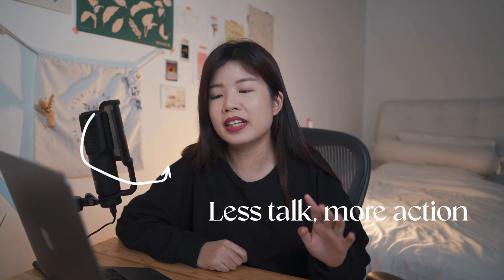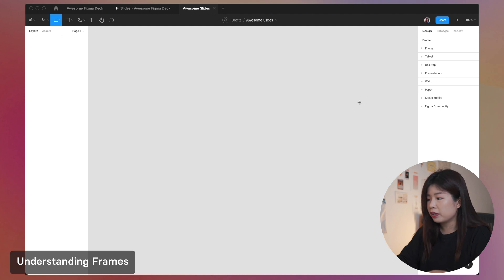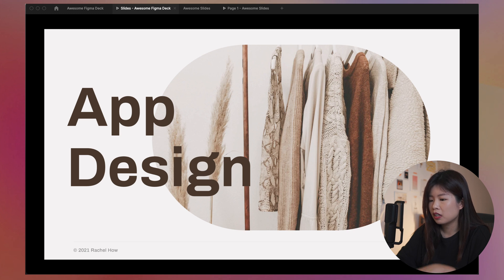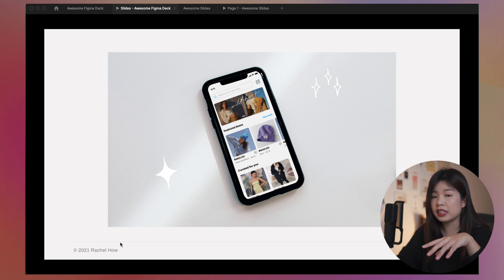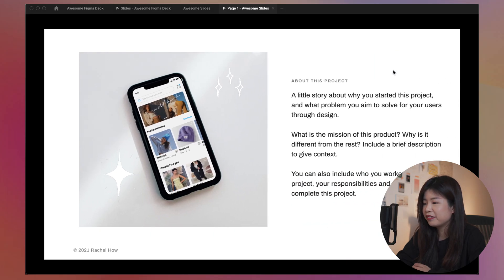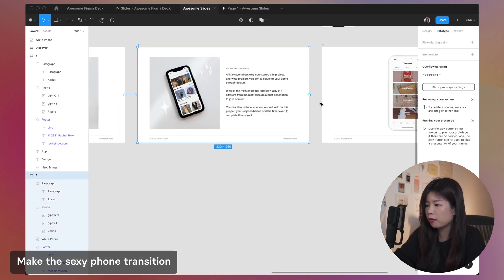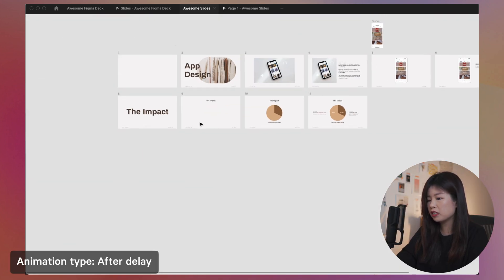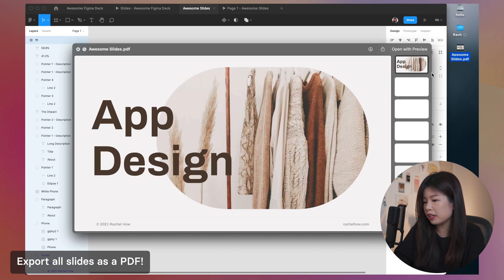Design animated slides on Figma | Beginner tutorial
Create beautiful, animated slide deck ALL IN Figma! In this detailed beginner-friendly tutorial, you will learn the basics of Figma, and a couple of tricks you can use for your own projects. You don't have to use Google Slides, Powerpoint or Keynote anymore. Explore features on Figma like Smart Animate, free Figma plugins, prototyping, reusable components, scale design elements and more. It's easy!

Thank you for stopping by! I create videos on product design (UI/UX), productivity and fun stuff.

// Chapters
00:00 Intro
01:00 Part One
08:36 Took a lil' break
09:07 Part Two
14:27 Before you go